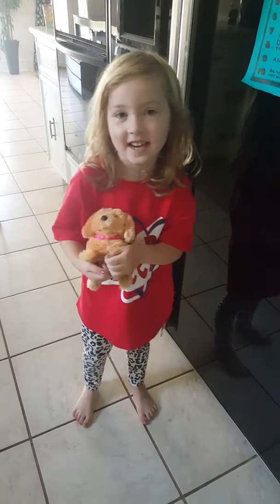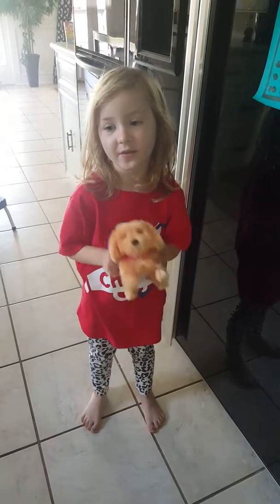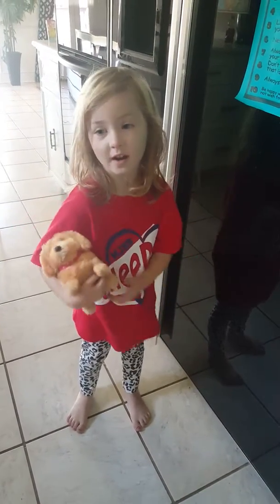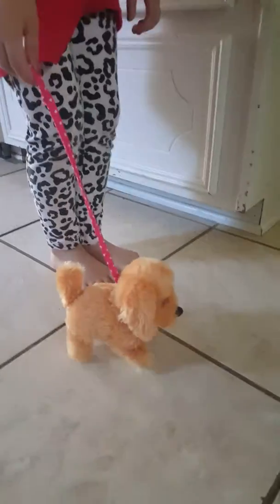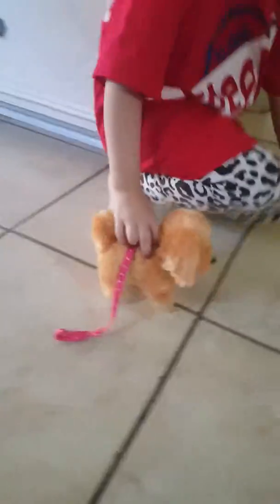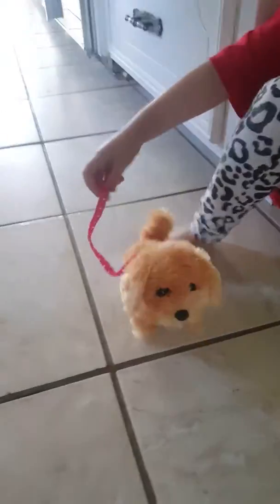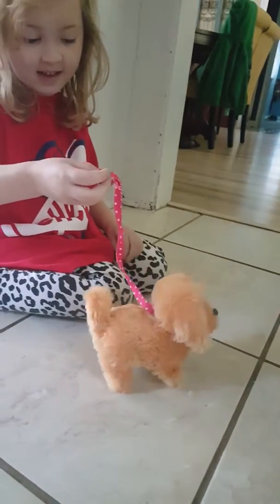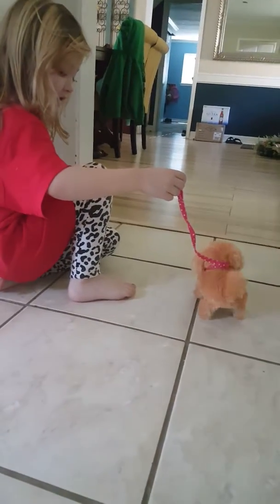Nataly's new puppy